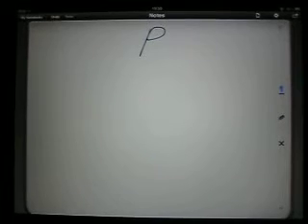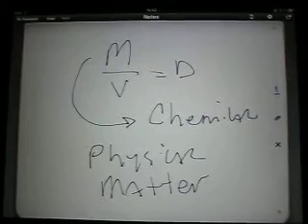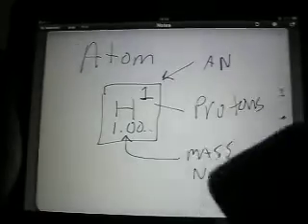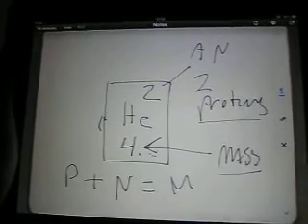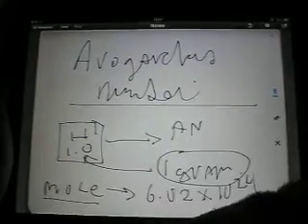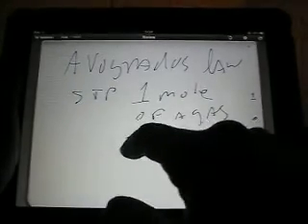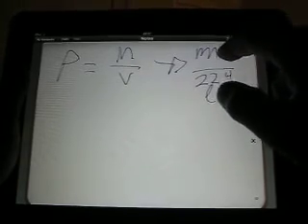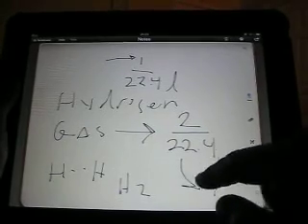Gas Density I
Part one in a series of discussions on calculating the density of a gas and gas mixtures along with the application of using gas mixtures in health care.